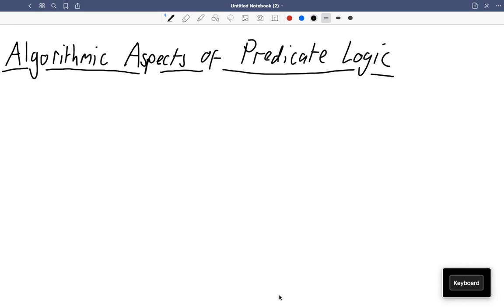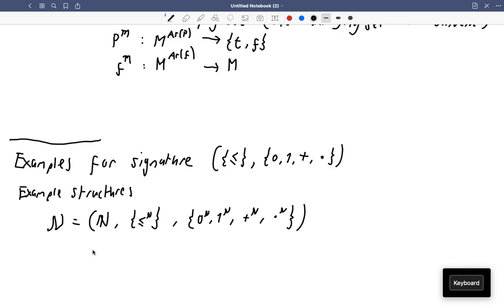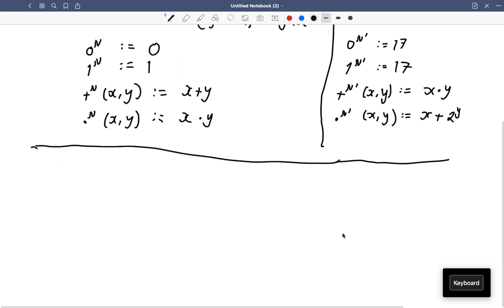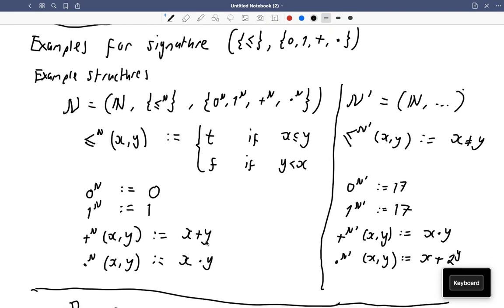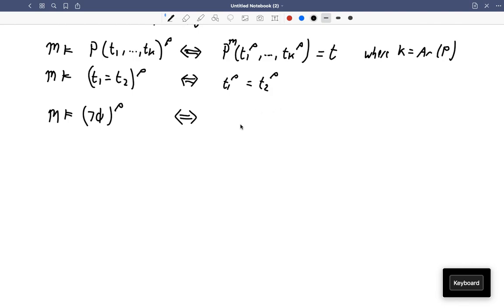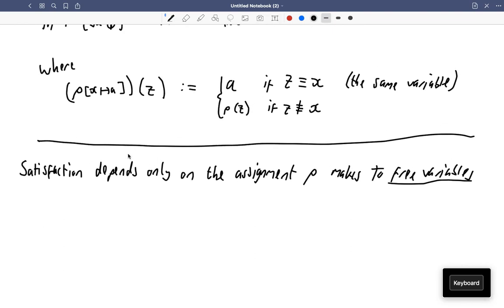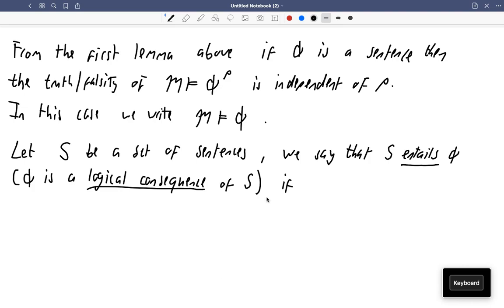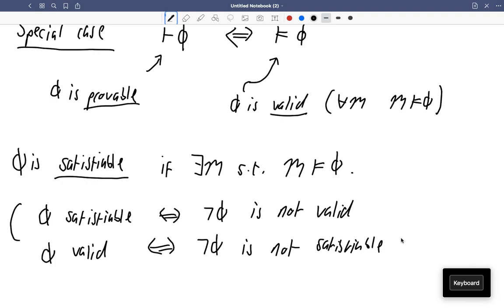Logika v računalništvu, Lecture 5 Part 1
The satisfaction relation for predicate logic